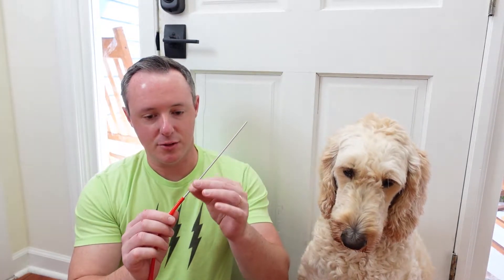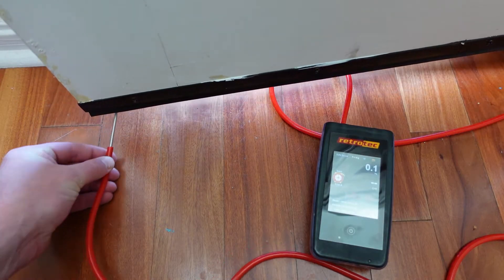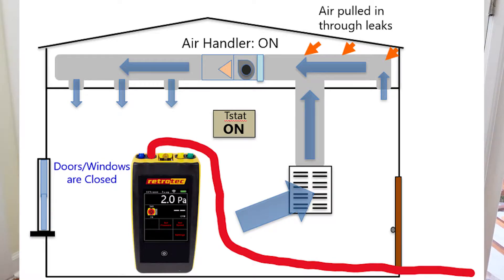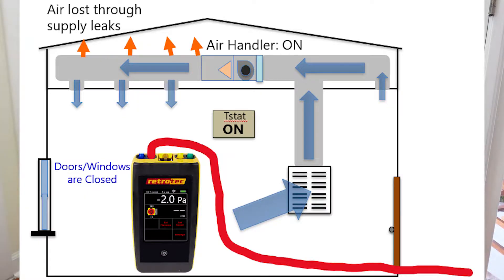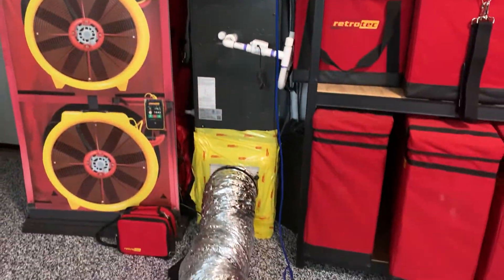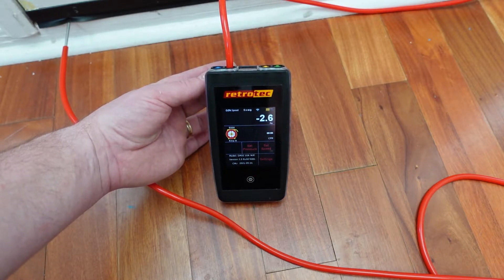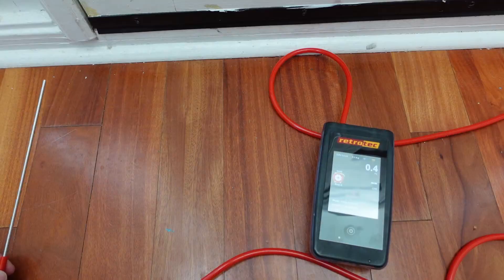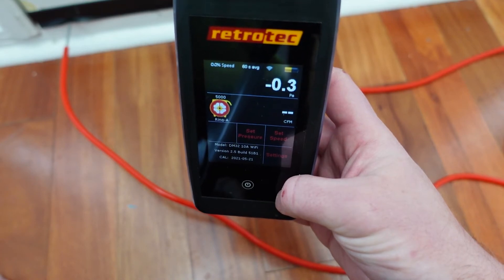Technical Tuesdays: Ep. 33 - Dominant Duct Leakage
If you own a blower door or duct system, then you have the ability to check for dominant duct leakage. This is a pretty easy test to determine which side of the duct system has the most leakage for homes with systems outside of the envelope. All you need is your DM32, your umbilical or some other plastic tubing, and a rigid metal tube that is 1/8" OD. If you watched our episode on how to make a mini-probe, you can use that as well. In this episode, we show you how to take this reading and include some things to look out for to make sure it is accurate.